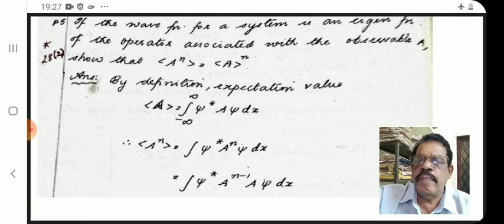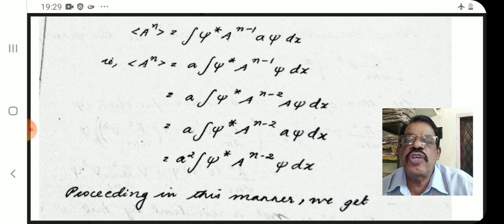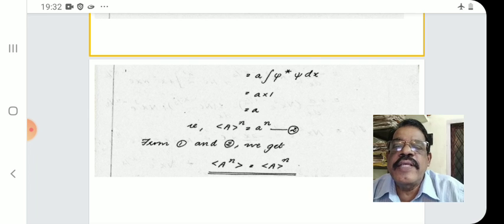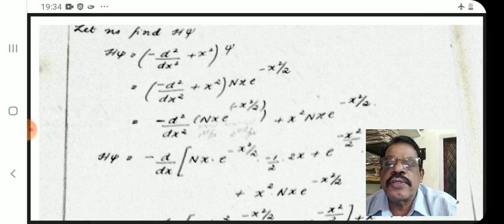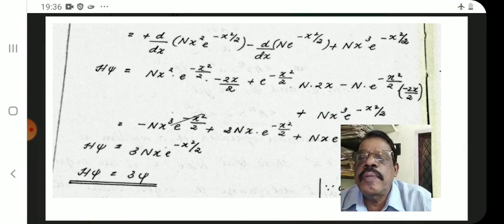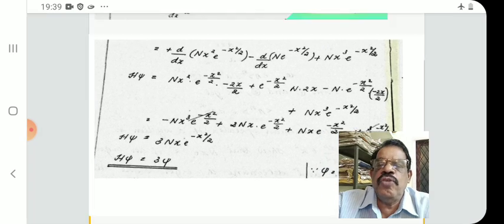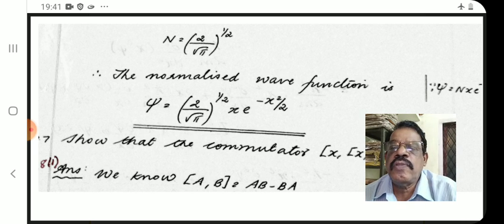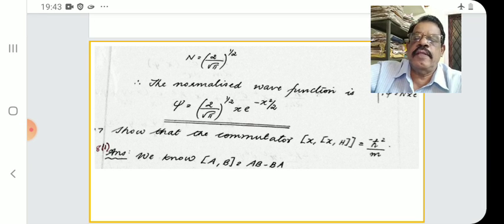Quantum mechanics-47 problems part 2, prof k a solaman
For BSC MSC and csir-jrf-net students